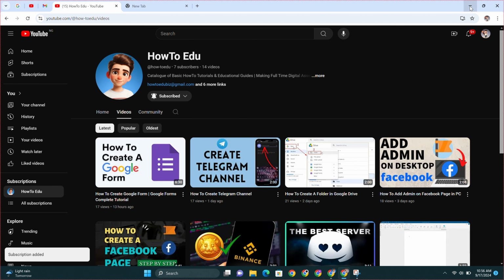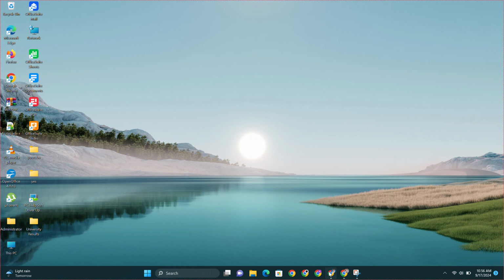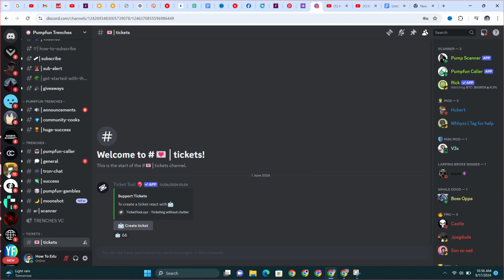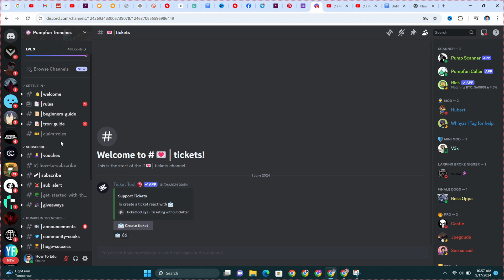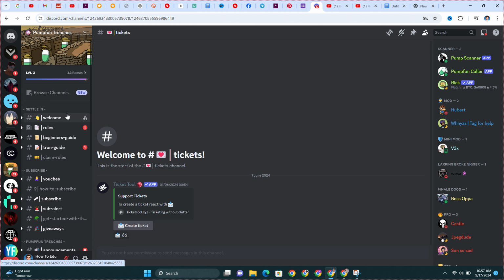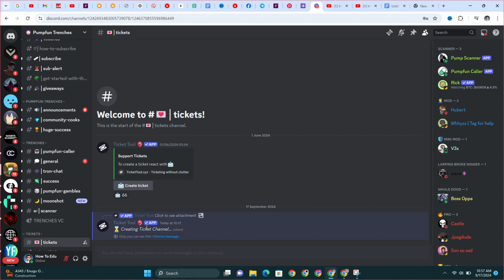How To Open Ticket on Discord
In this video I'd show you How to Open Ticket on Discord, Ensure you subscribe & turn on the bell notifications to this channel for lots of more educational guides and contents like this.

⛓️ This Links Will Help You :

1. Sign up For a Chance to Win $100 on your first Deposit

2. Earn Your first $5 Now

3. Deposit + Sign up to get Amazing Job Gig Offers

4. Best Virtual Dollar Card for Online Payments & Subscriptions

5. Click & Sign up to this if you have $3

6. I use this S£cret Tool to grow my other Faceless Channels

7. Learn Forex Trading From the Scratch

8. The Complete Amazon KDP Beginners Program

9. Google Ads Mastery Program

10. The Ultimate WhatsApp Sales Blueprint

11. Earn up to 55% on Each Trade

12. Earn up to $500 I'm Credits

13. Invest in Stocks & Shares

14. I use this App to Save my MONEY For the Future :

15. I use this SEO Tool only for my Video Optimizations & Keywords Research :